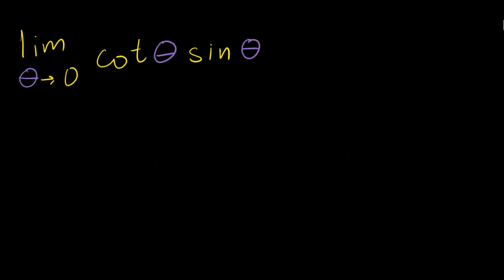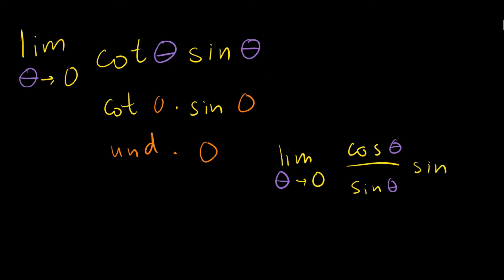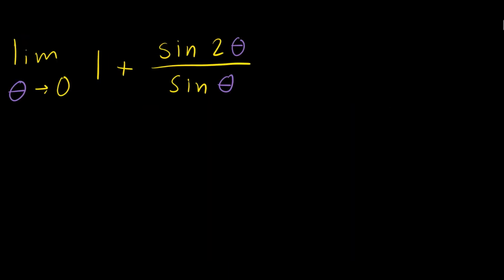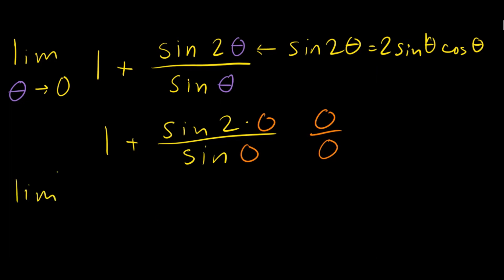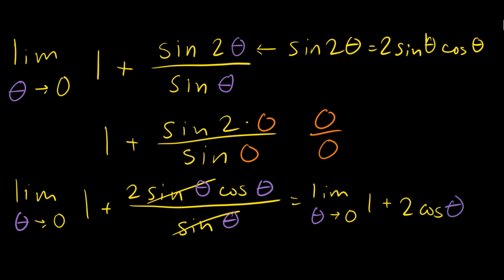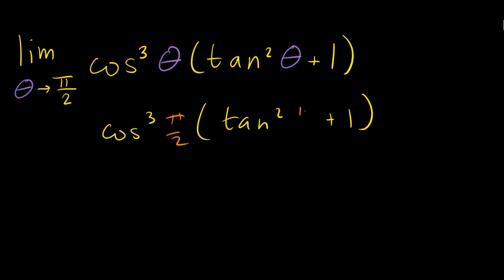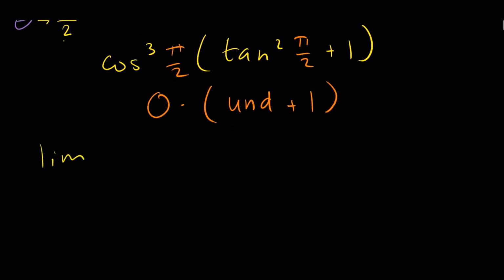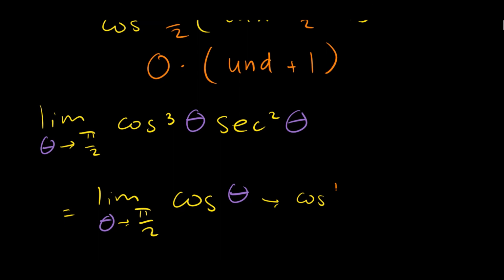Limits with Trigonometry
A video explaining how to compute limits with trigonometric functions.